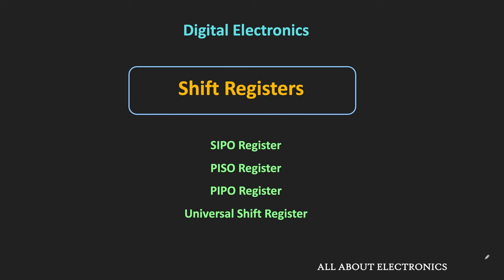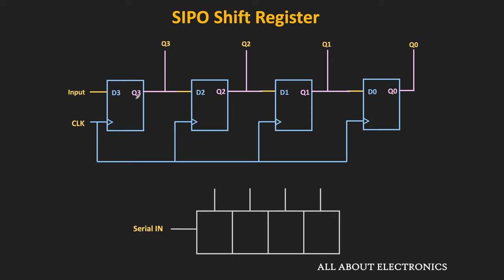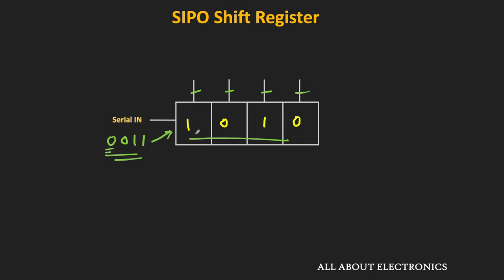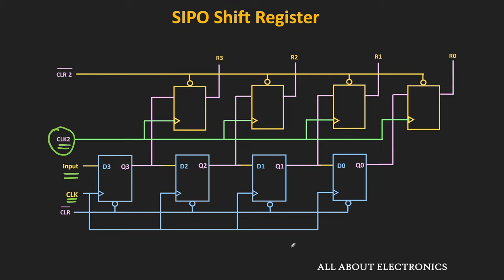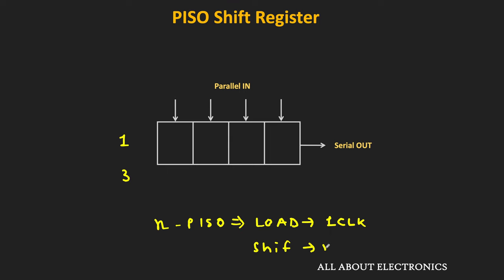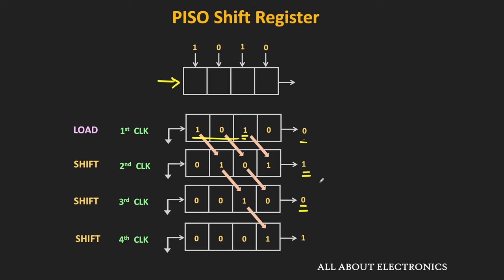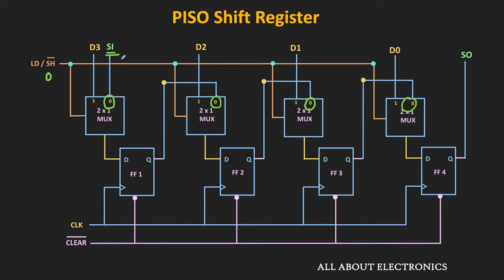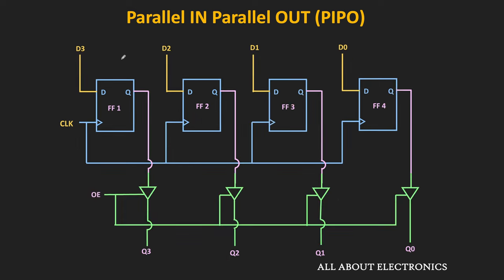Shift Register: SIPO, PISO and PIPO Shift Registers | What is Universal Shift Register?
In this video, Serial In Parallel OUT (SIPO), Parallel In Serial OUT (PISO) and Parallel IN Parallel OUT (PIPO) Shift registers are explained. And at the later part of the video, the working of the Universal Shift Register is also explained.

The following topics are covered in the video:
0:00 Introduction
0:40 Serial IN Parallel OUT Shift Register (SIPO)
5:44 Parallel IN Serial OUT Shift Register (PISO)
10:58 Parallel IN Parallel OUT Shift Register (PIPO)
11:50 Universal Shift Register

Serial In Parallel OUT Shift Register (SIPO):
In this register, the data is shifted in the register serially, but it is taken out parallelly.

Parallel In Serial OUT Shift Register (PISO):
In this register, the data is loaded parallelly in the shift register, but it moved out serially.

Parallel In Parallel OUT Shift Register (PIPO):
In this register, the data is loaded parallelly in the shift register, and it is also taken out parallelly.

Universal Shift Register:
The universal shift register has shift right, shift left and parallel load capability. Depending on the two selection line, it can be used in any one of the 4 modes. In this video, the different modes of the Universal Shift Registers are explained using the diagram.

This video will be helpful to all the students of science and engineering in understanding the different types of shift register .